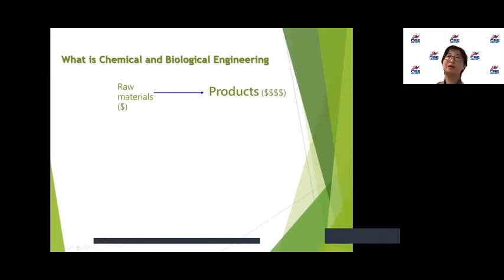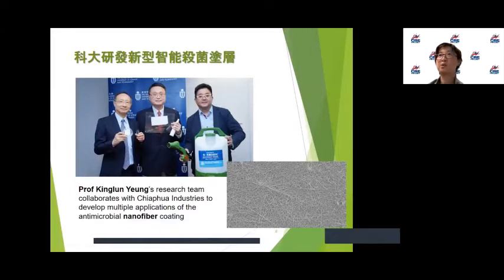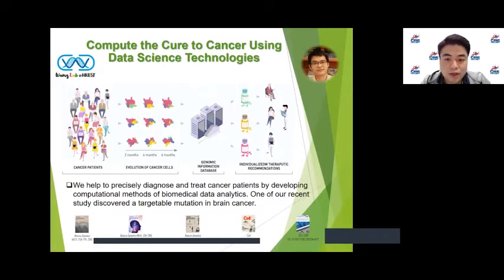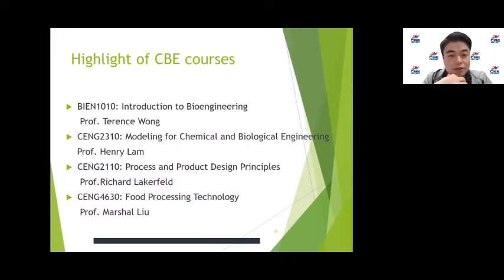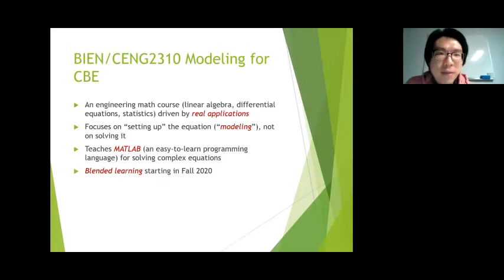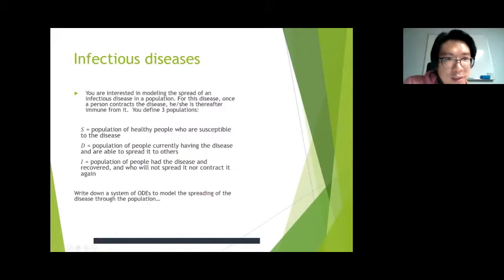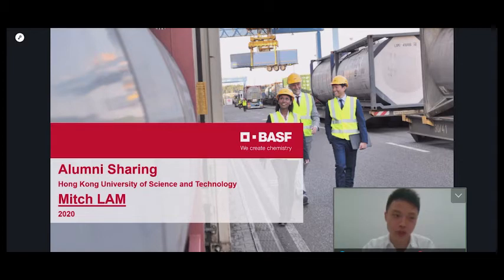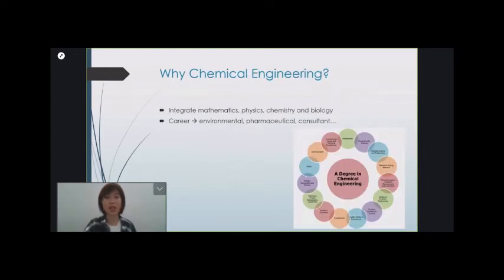CBE Induction Talk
CBE Induction Talk (April 3, 2020)